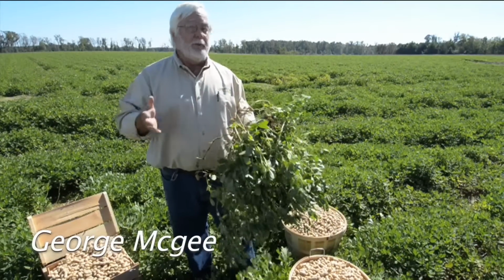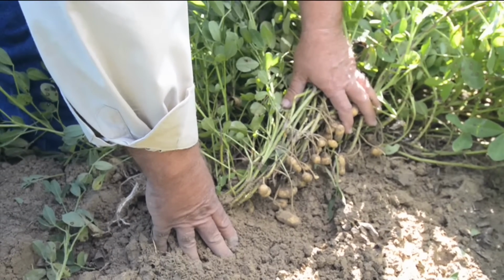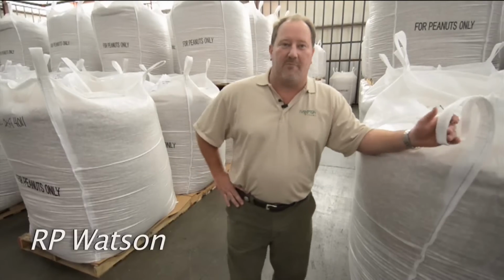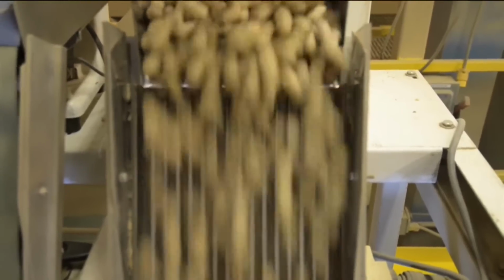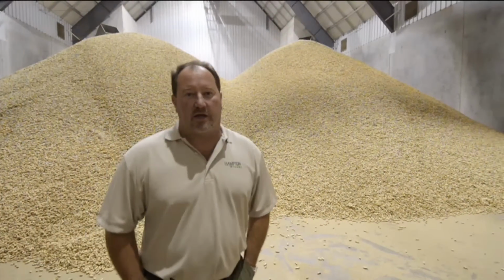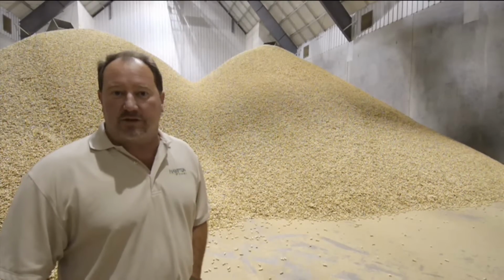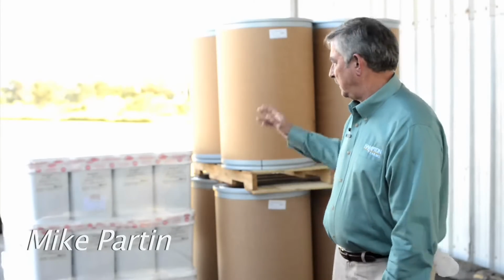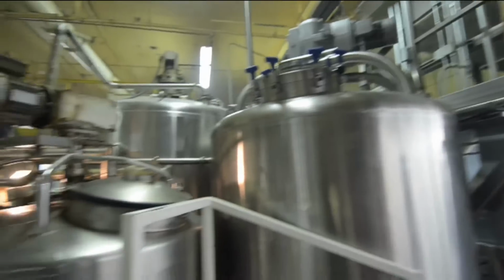Hampton Farms_ Jim McGuire Video